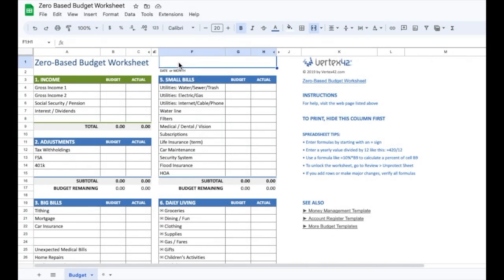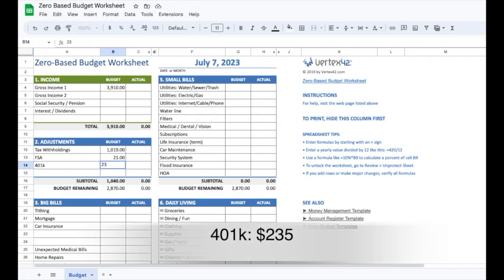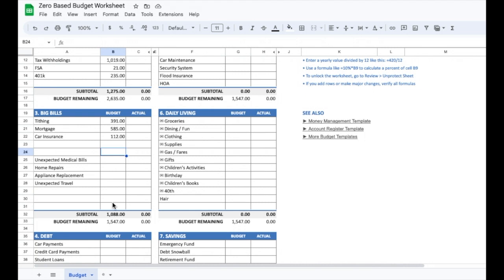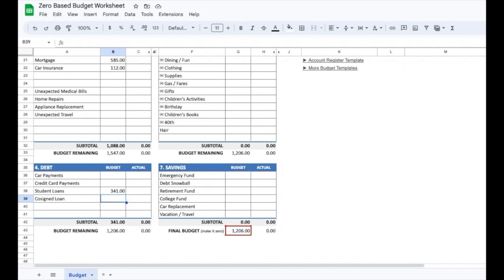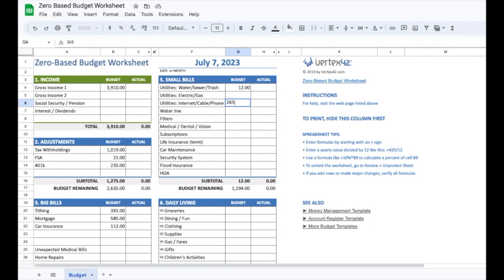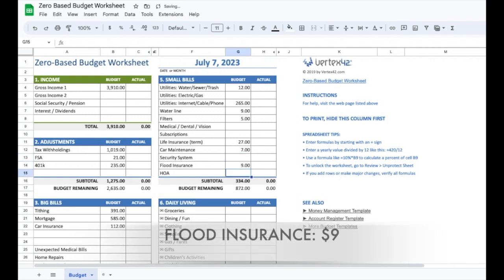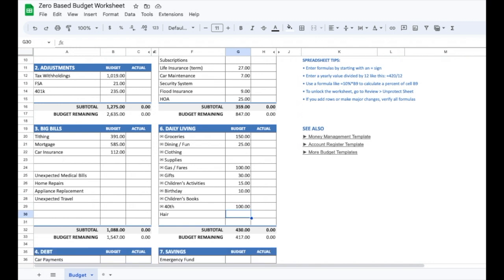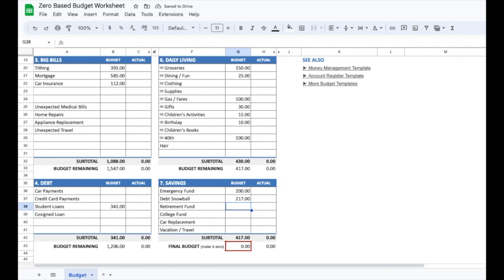$3,910 Budget | Budget With Me + GOOD NEWS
Join me as I budget my $3,910 paycheck. In this video I'll use zero-based budgeting to budget my pay. I explain what an FSA is and I also discuss a bit of good news. We'll see how this goes.

Up next is my Debt Confession Update Video for this week where you will see my progress towards paying off debt.

About Me:
I'm a 39-year-old wife and mother who is on a journey to be 100% debt free. I have over $500k+ in debt and plan to pay it all off within the next 7 years. Who the Son sets Free is Free Indeed!